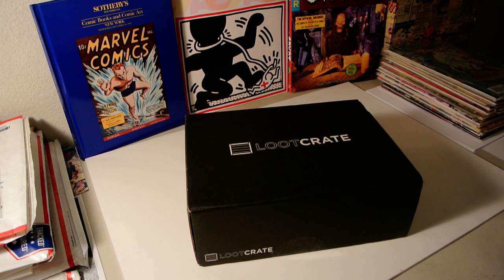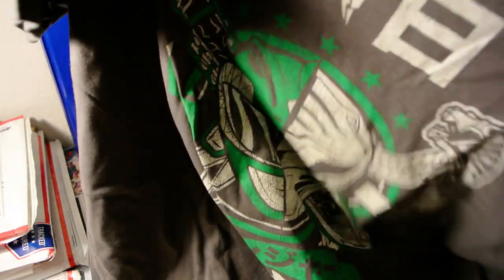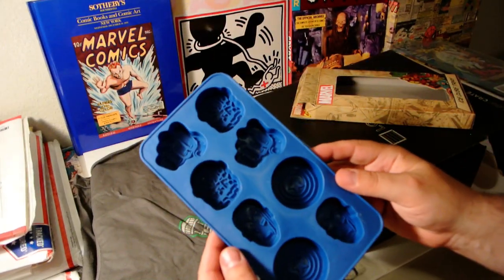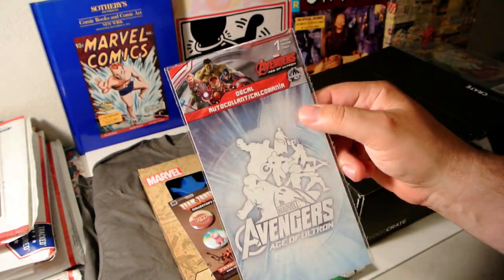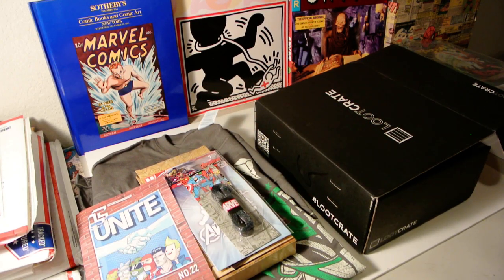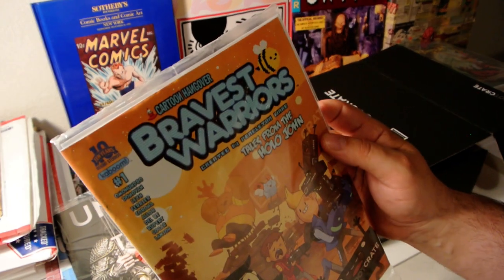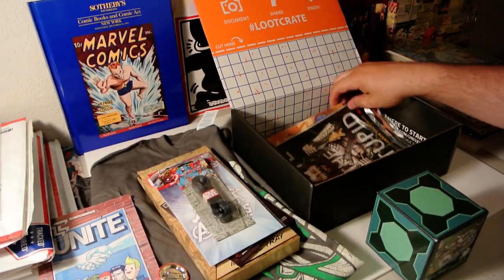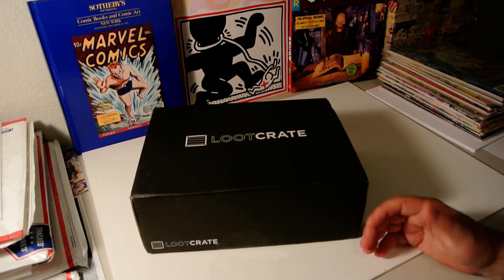MADMANS FIRST LOOT CRATE UNBOXING - MAY 2015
UNBOXING A LOOT CRATE!! MY 1ST ONE EVER...